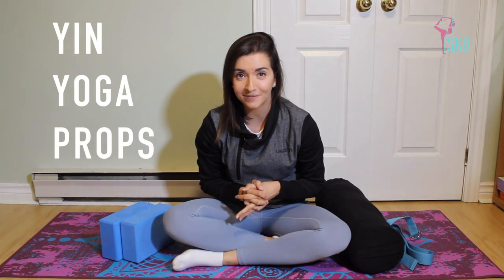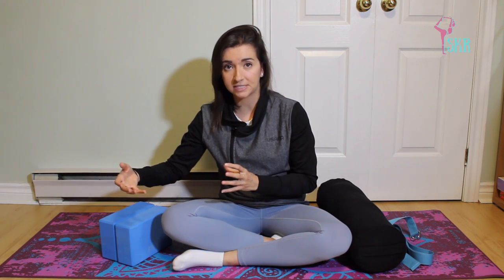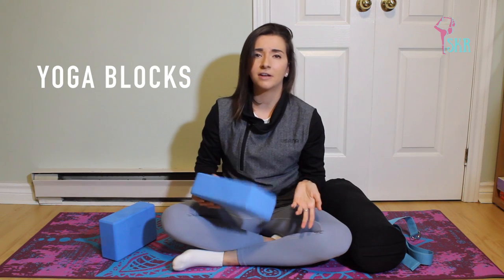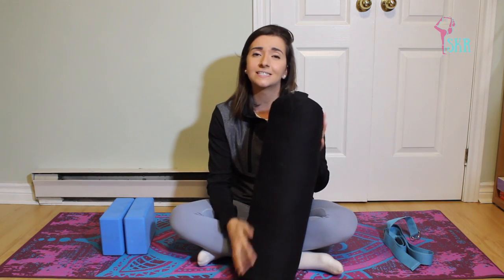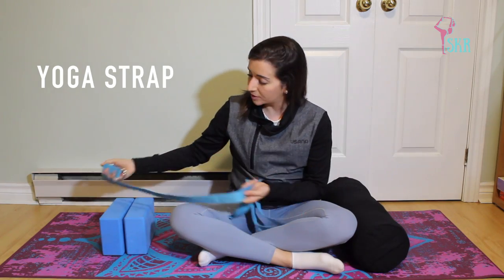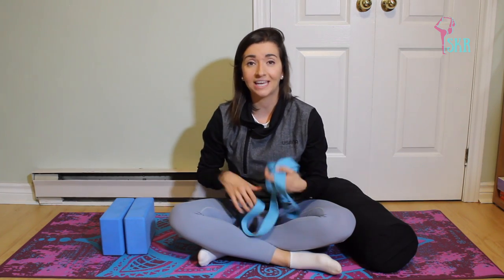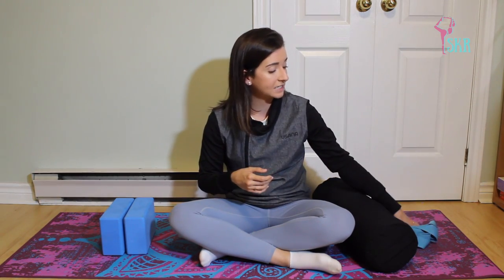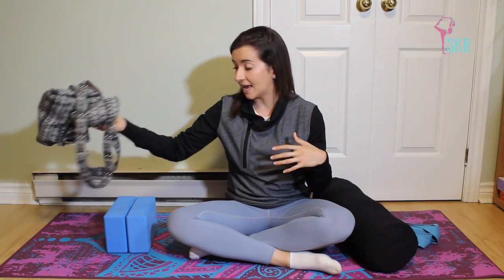Yin Yoga PROPS✨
A short little video letting you know what props will help you in my Yin Yoga classes!

Props are required in Yin to close the gap between your body and floor, offering full support in each pose so you can disengage your muscles and relax 😌

ALL Shop links are down below!